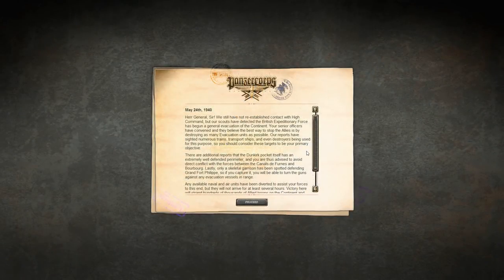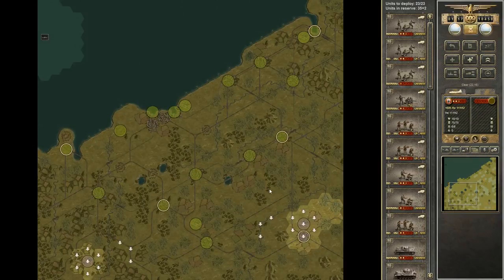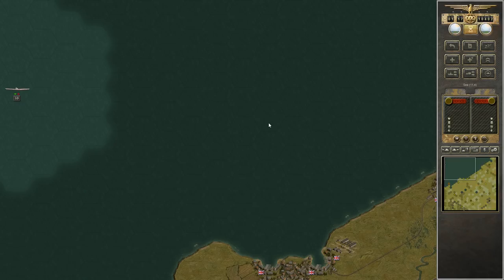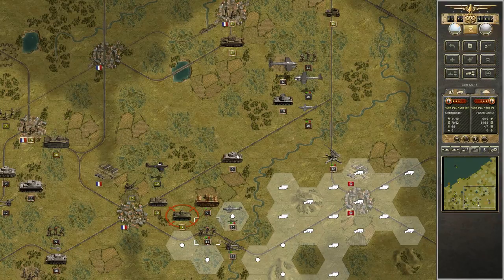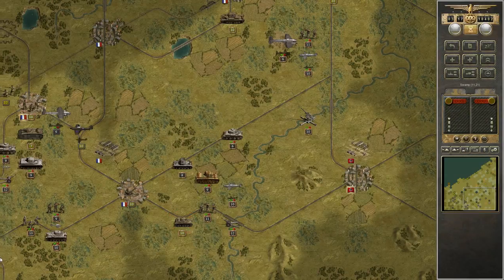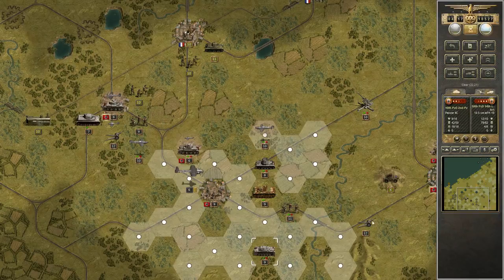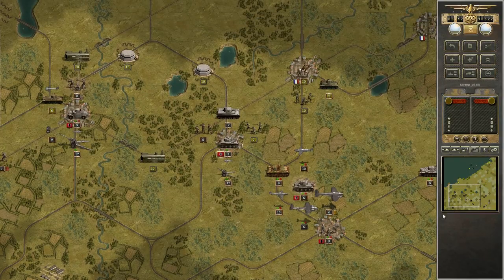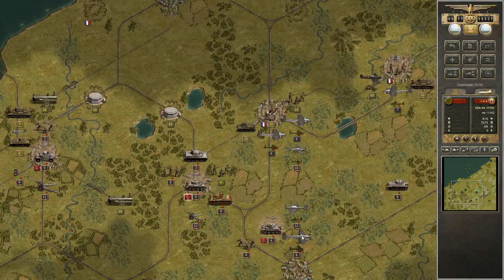#15 | Dunkirk (1/2) | GC40 - Panzer Corps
24 May 1940 - We still have not re-established contact with High Command, but our scouts have detected the British Expeditionary Force has begun a genral evacuation of the Continent. My senior officers have convened and they believe the best way to stop the Allies is by destroying as many evacuation units as possible. Our reports have sighted numerous trains, transport ships and even destroyers being used for tis purpose, so we should consider these targets to be our primary objective. There are additional reports that the Dunkirk pocket itself has an extremly well defended perimeter and we are advised to avoid direct conflict with the forces between the canals de Furnes and Bourbourg. Lastly, only a skeletal garrion has been spotted defending Grand Fort Philippe, so if I we capture it, we will be able to turn the guns against any evacuation vessels in range. Any available naval and air units have been diverted to assist my forces to this end, but they will not arrive for at least several hours. Victory here will strand hundreds of thousands of Allied troops on the Continent and force them to surrender!
Difficulty is set to Rommel and we are trying to do a blind run with a historical unit composition. I will explain some advanced tactics and my thougths about different strategic approaches. For explanations on basics and game mechanic I recommend watching my playthrough of the Wehrmacht campaign. Comments and Feedback appreciated!